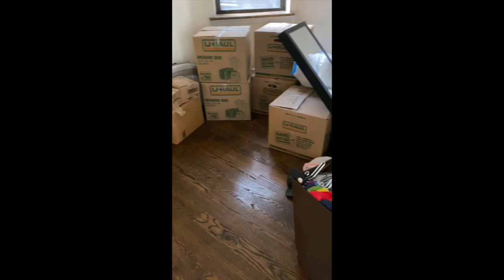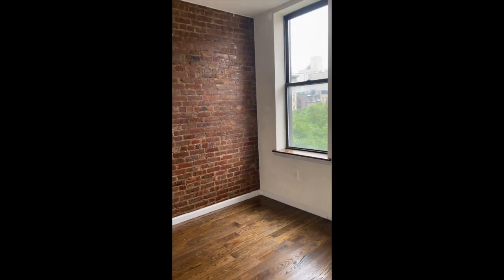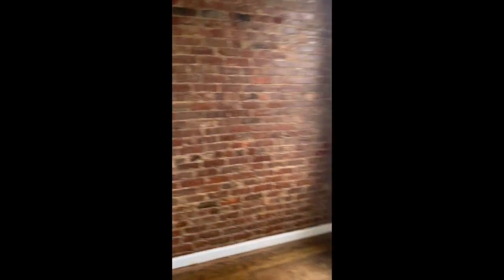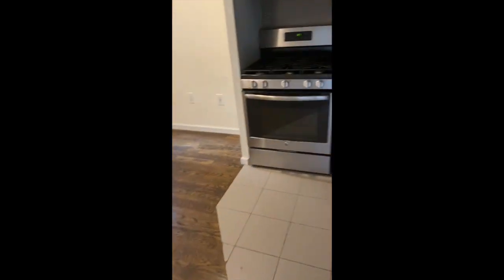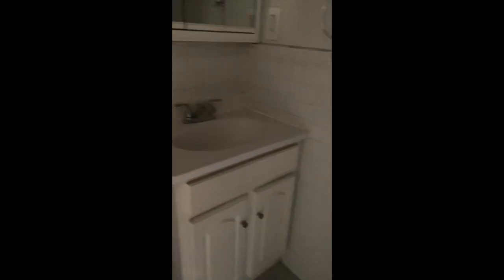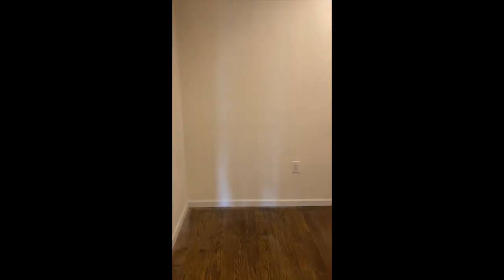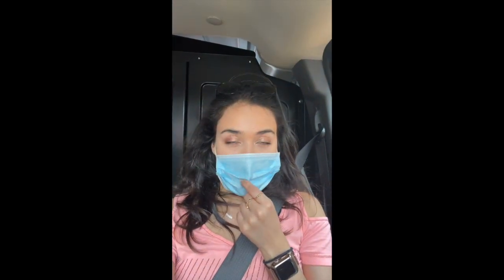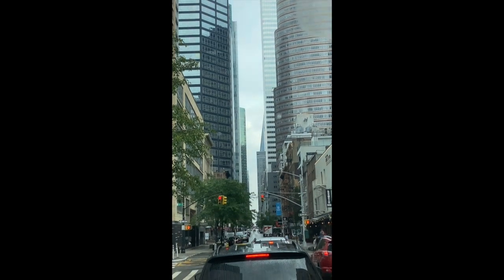Moving in NYC during a Pandemic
This is a quick vlog about how my move went at the end of June during the pandemic, my experience with UHaul, and the moving company I worked with.

Somethings to keep in mind:
-Everyone is moving right now so make sure you are at UHaul or your truck rental place ahead of time. (They might not have the equipment you need)
-Be sure to inform your moving company of the situation
Unload location
Load Location
What they have to move
The Size of your truck etc
-Be aware of any special entrances or exits you need to use during the process

Wear your mask, sanitize things throughout the process and you are good to go!

Let me know if you have any questions or tell me more about your experience moving in the comments below!

Vish